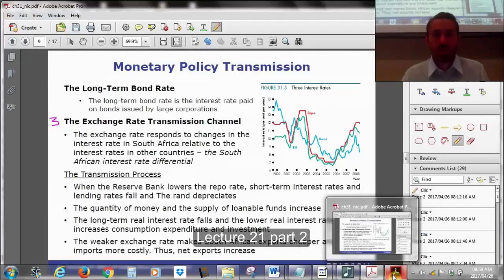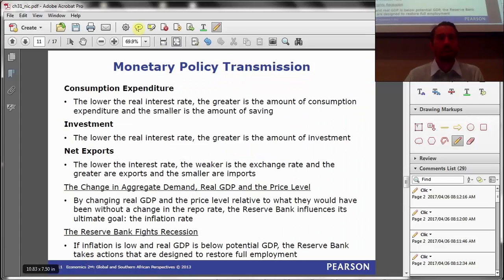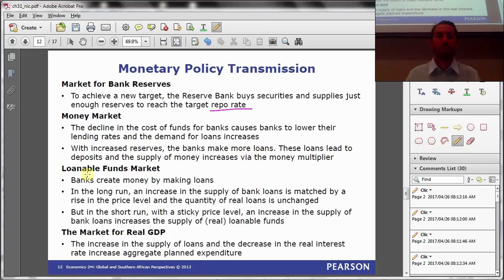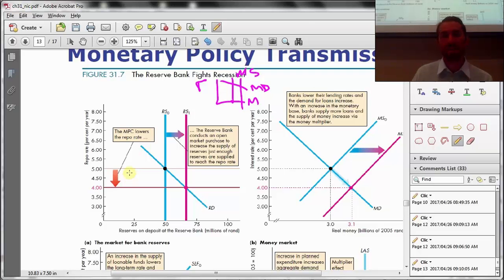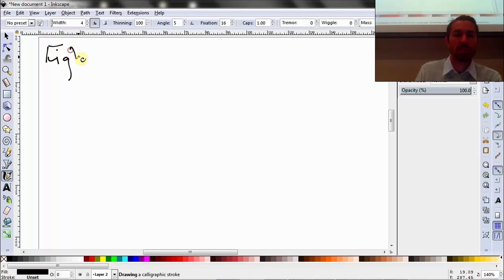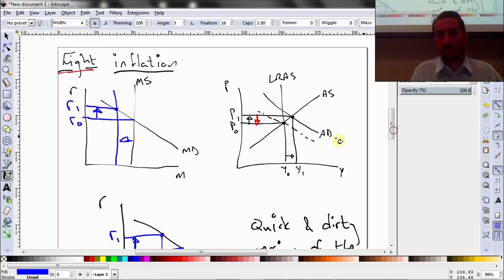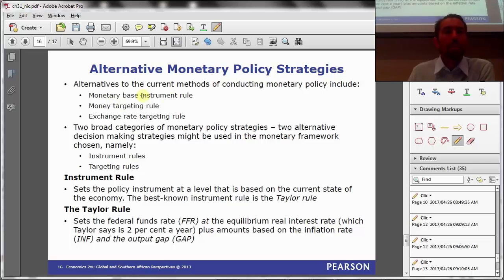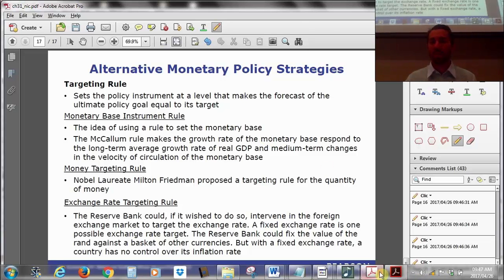2017 sem 1 lecture 21 part 2